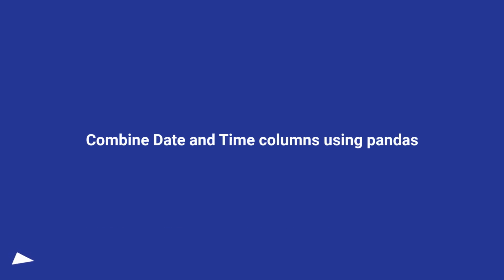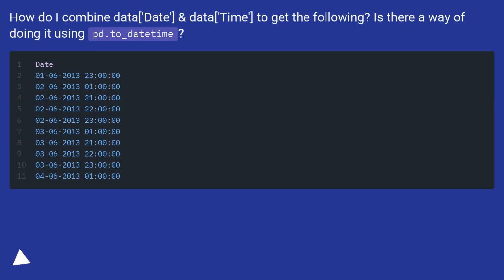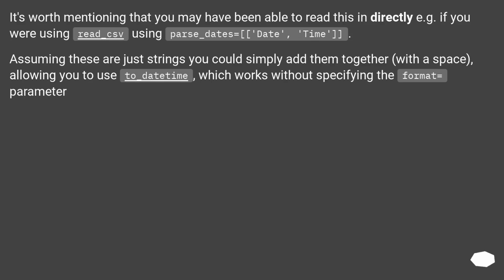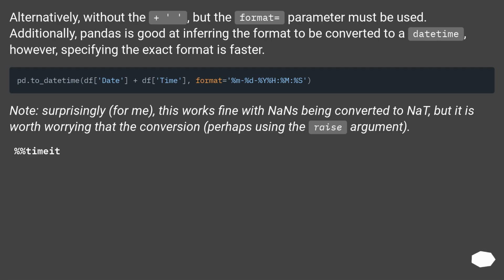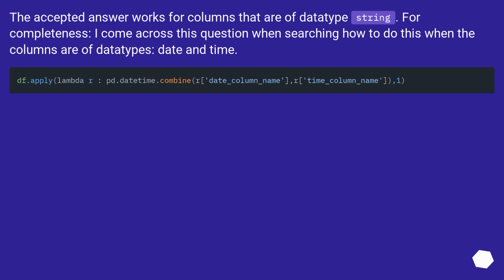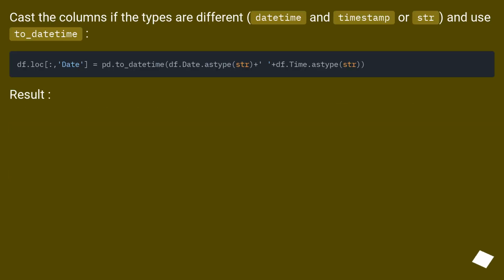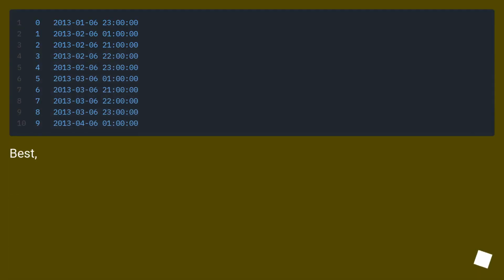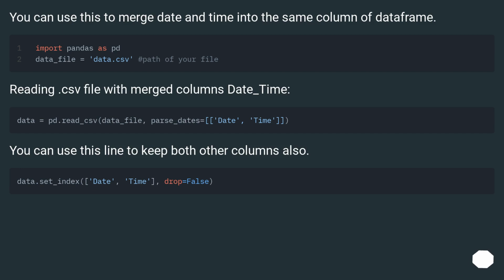Combine Date and Time columns using pandas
Chapters
00:00 Question
00:53 Accepted answer (Score 278)
02:36 Answer 2 (Score 61)
02:59 Answer 3 (Score 38)
03:32 Answer 4 (Score 22)
03:59 Thank you